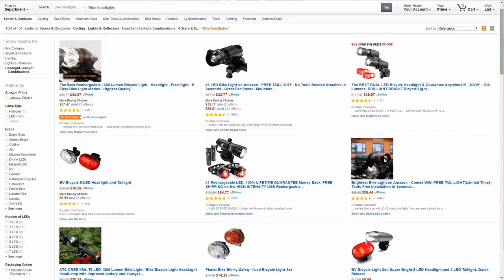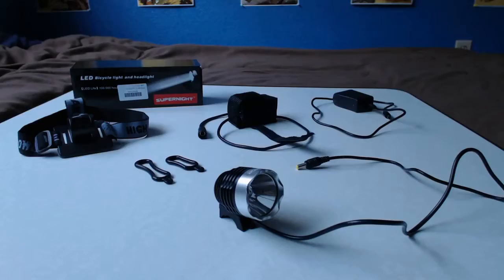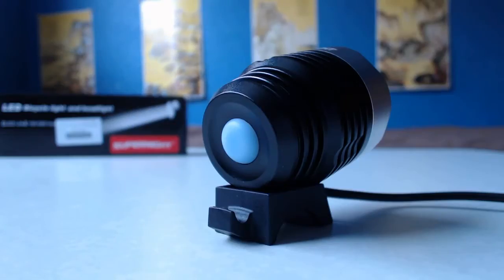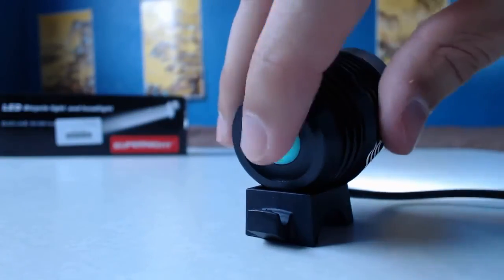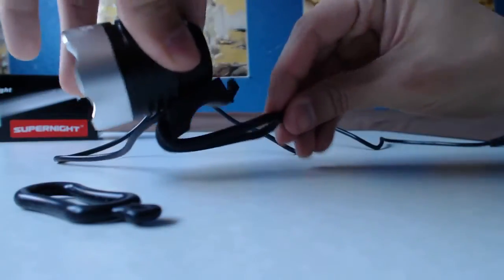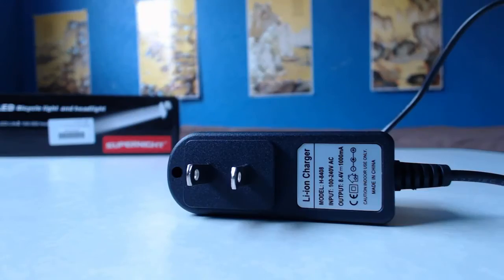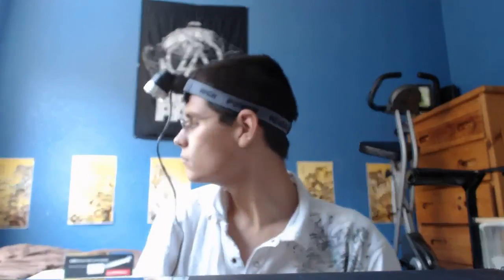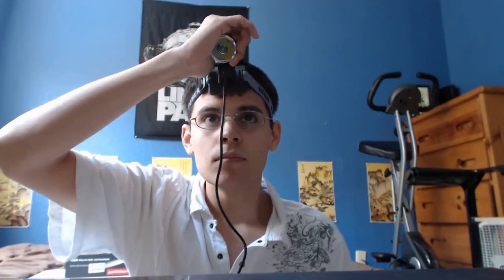Supernight Cree XML T6 LED Bike Headlight Review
I recently went shopping for a bike light on Amazon. I had a pretty rough time, but ended up settling on this particular product. I figured I'd make this video to help people make a decision. This product can be found at the following link: